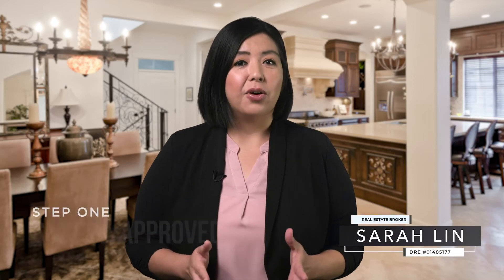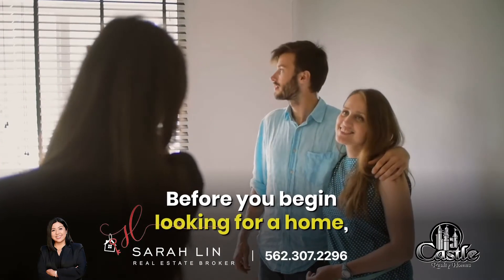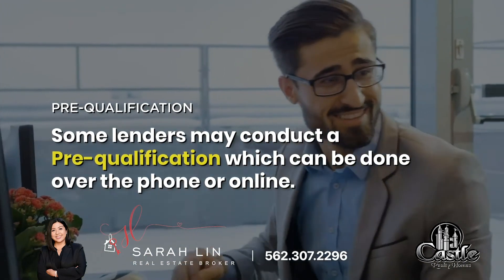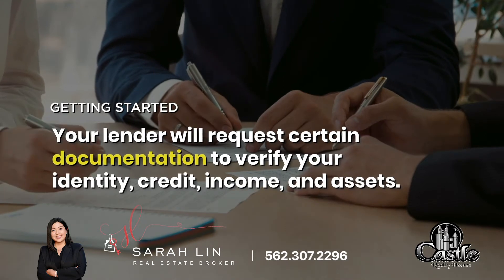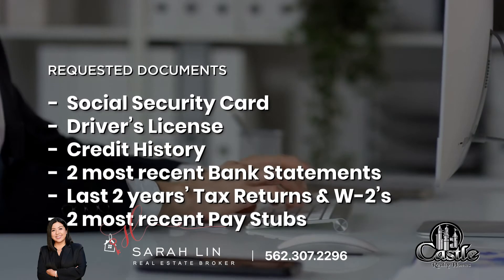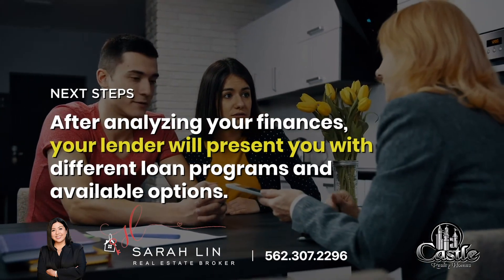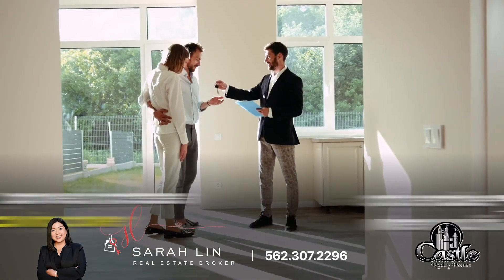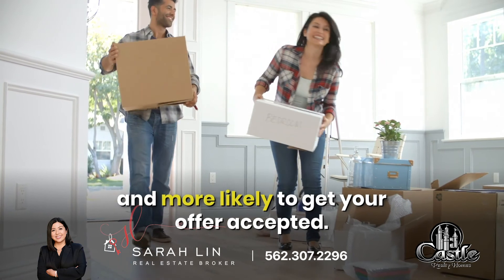Home Buying Step 1: Get Pre-Approved | Sarah Lin Real Estate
As a residential real estate agent in Los Angeles Metropolitan, I help buyers and sellers alike with their real estate needs. I have extensive experience with equity sales, short sales, and foreclosure properties throughout Los Angeles County. Our relationship always starts with a detailed consultation about your needs and the state of the market today. This enables you to decide how best to move forward within the context of that market. I offer a 24-hour marketing & satisfaction guarantee, and make use of technological tools that many agents don't even know about. Call today to set up an appointment to either buy and/or sell a home in Los Angeles.